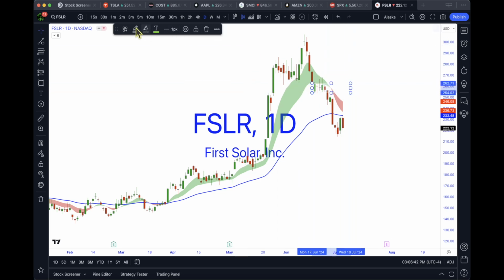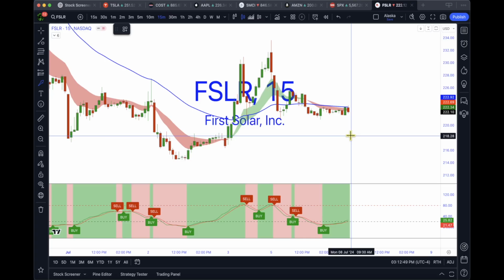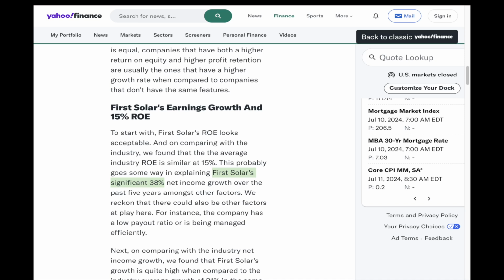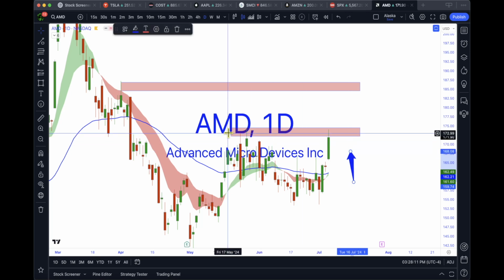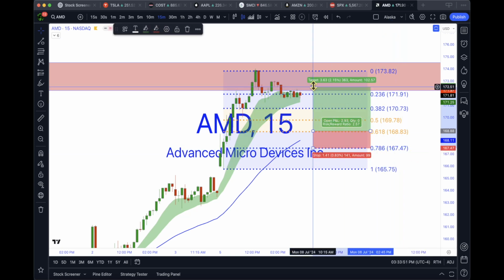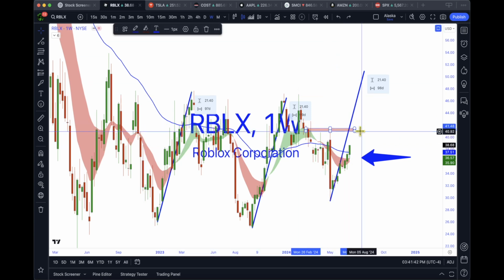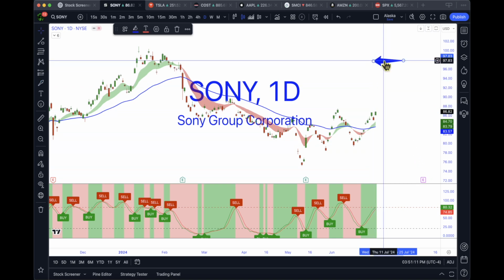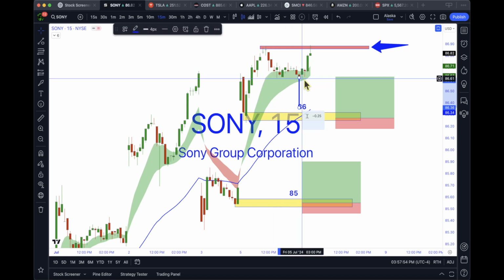Top Stock Trades for week of July 8th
►💰 LIMITED TIME: Get up to 3, 20 or 75 Free stocks + Earn 3.5% bonus on your transfers and new contributions